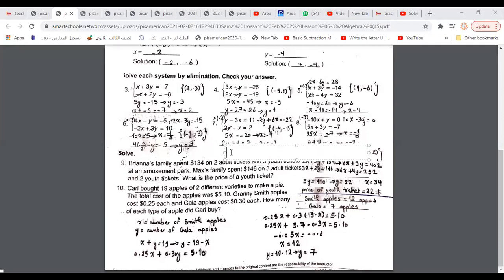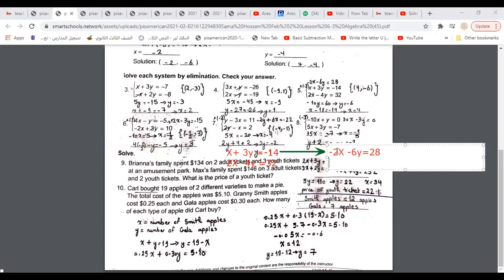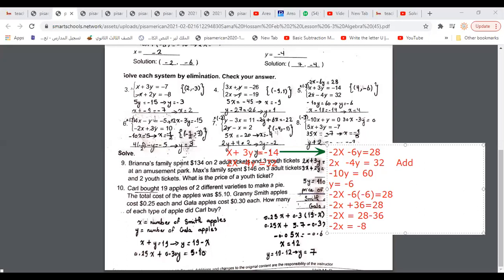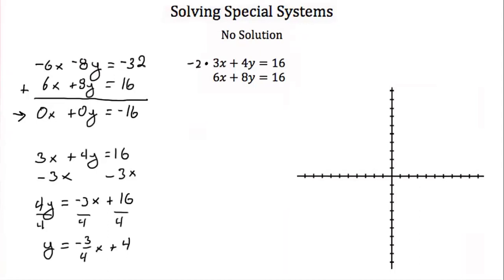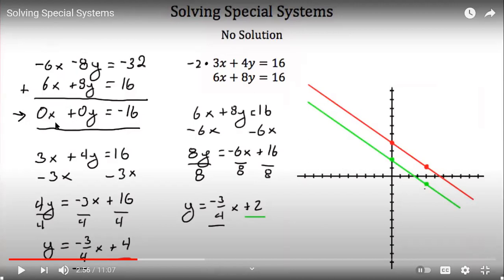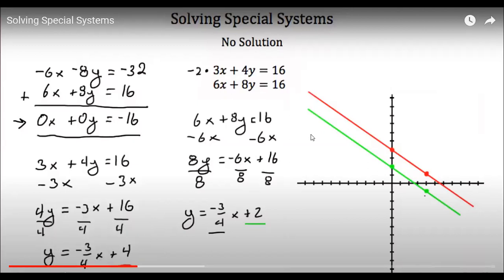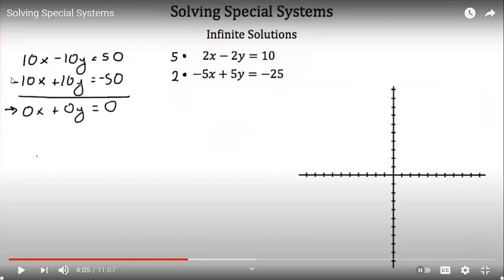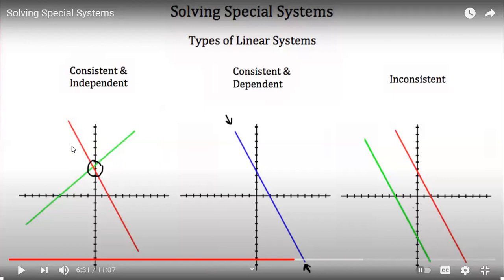Math- grade 9 - chapter 4 - algebra - lesson 6- 4- Special system